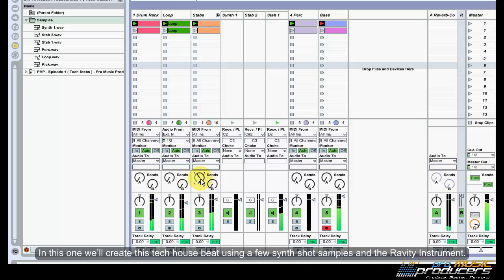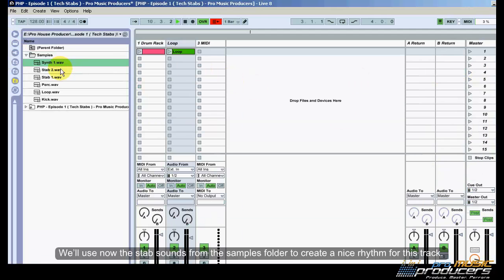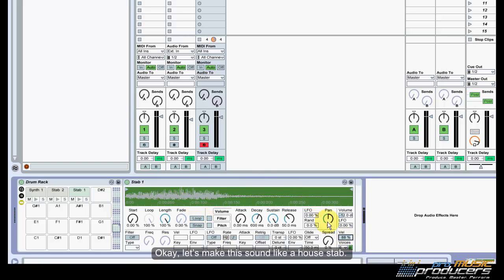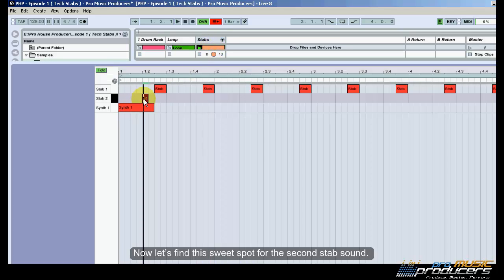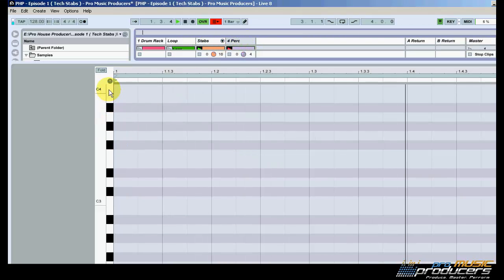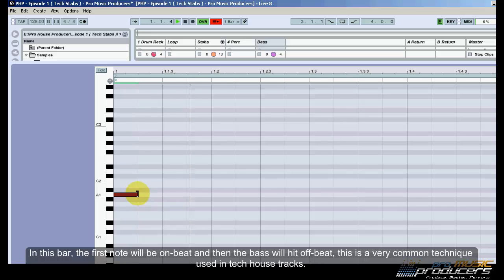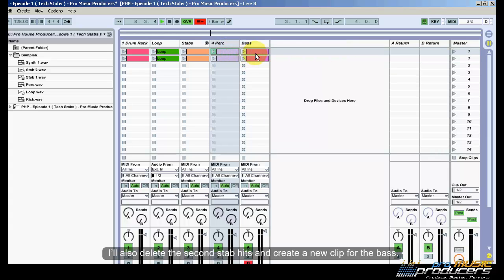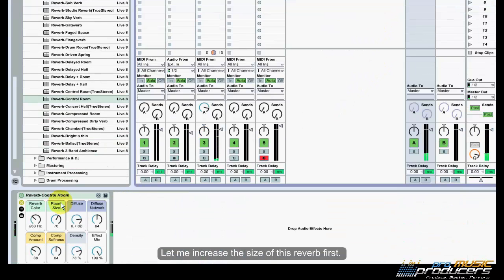Ableton Tutorial: Tech House Tutorial | How to produce a Tech House Track in Ableton Live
ELITE PRODUCER BUNDLE - Learn How To Produce 121 House Tracks In Ableton Live